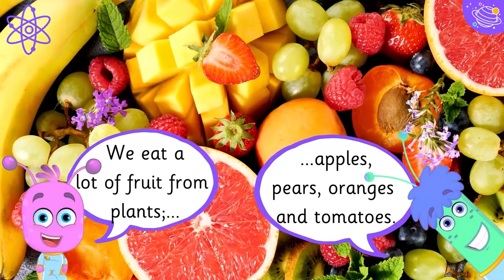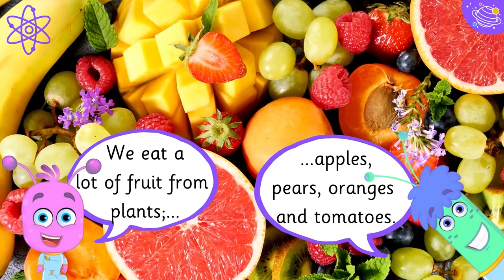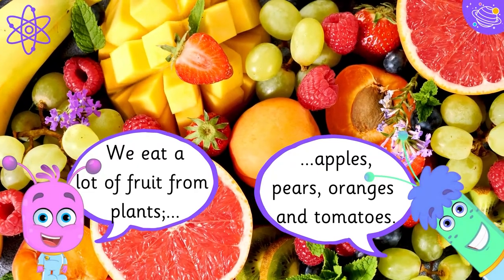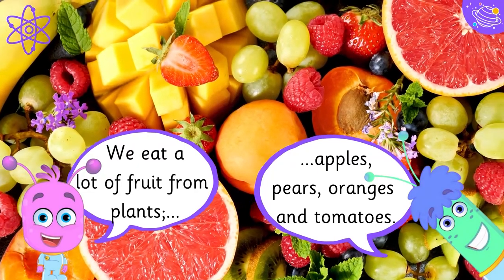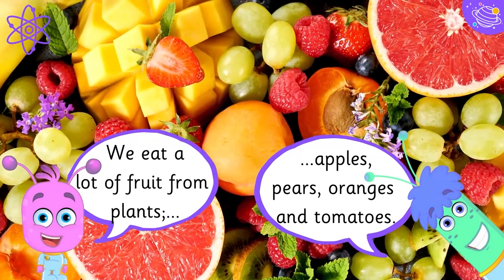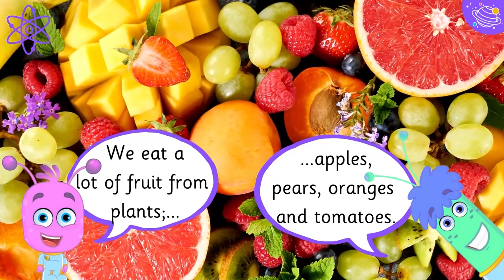Food From Plants | KS1 Year 2 STEM Summer Camp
Do you know what food comes from plants? In this STEM and Beyond video we will learn all how we obtain food from plants and look at what food ingredients we get from plants. We will learn some new vocabulary and some interesting facts about food and where it comes from.